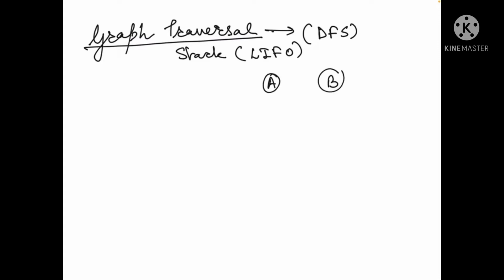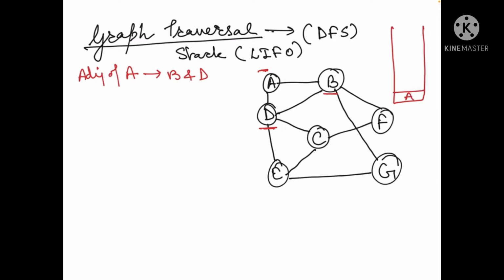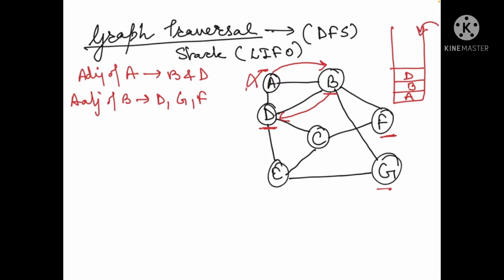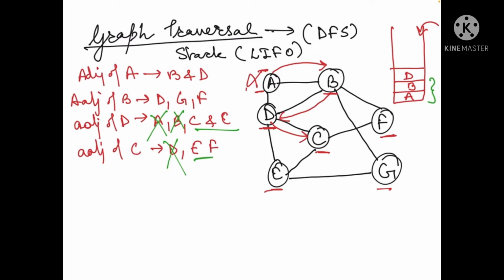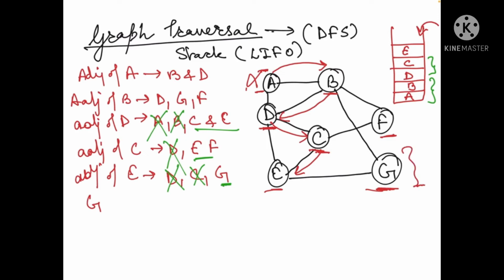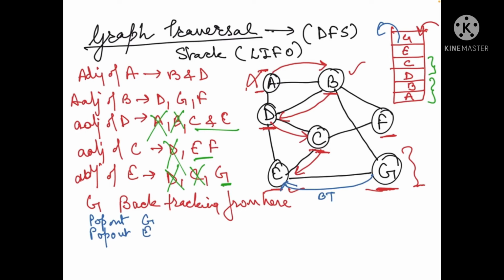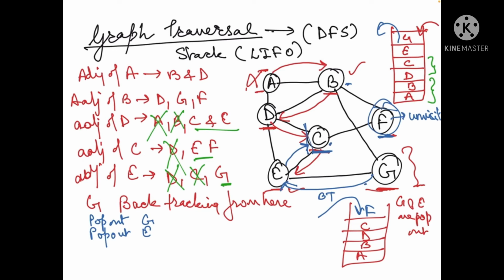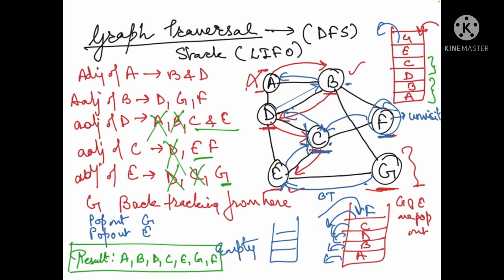Depth First Search (DFS) Graph Traversal in Data Structures I Traversal Technique in Graphs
Depth-first search (DFS) is an algorithm for traversing or searching tree or graph data structures. The algorithm starts at the root node (selecting some arbitrary node as the root node in the case of a graph) and explores as far as possible along each branch before backtracking